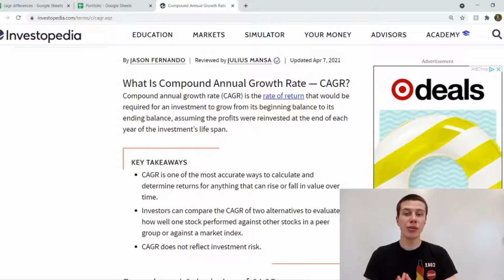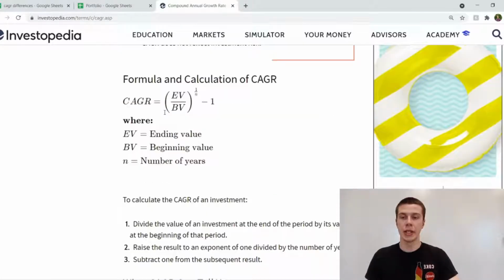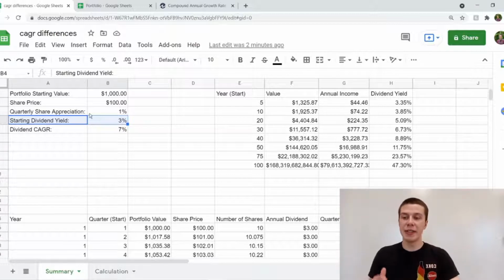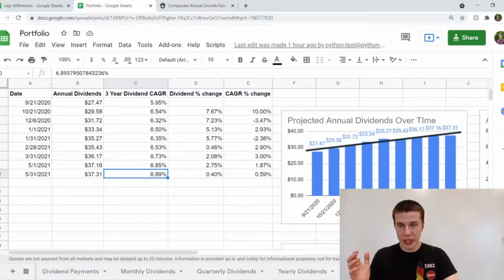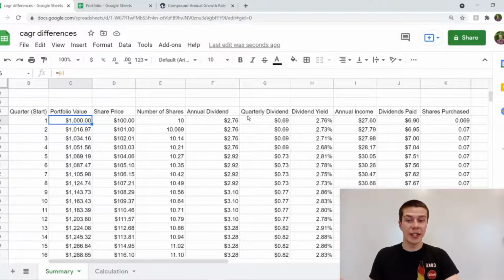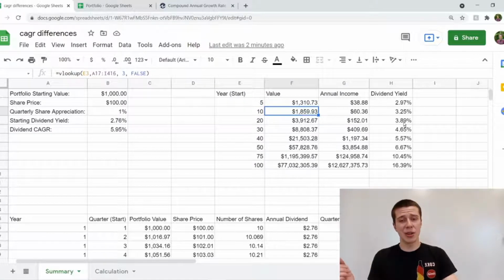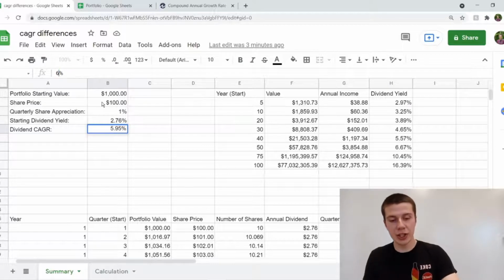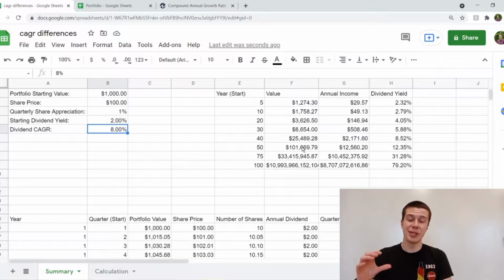What Is Dividend Compound Annual Growth Rate? | Why Dividend CAGR Is More Important Than Yield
In this video I talk about the dividend compound annual growth rate and why I believe that dividend CAGR is more important than dividend Yield.  Let me know which is more important to you.

TIMESTAMPS:
00:00 What is Dividend CAGR?
02:20 Portfolio Simulation / Estimation